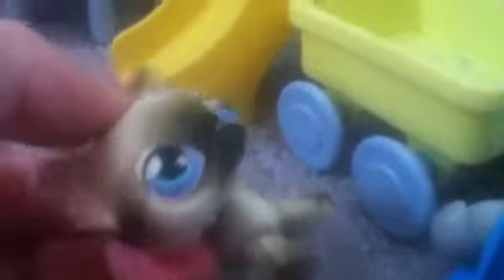Cats4Ever! | House Tour!